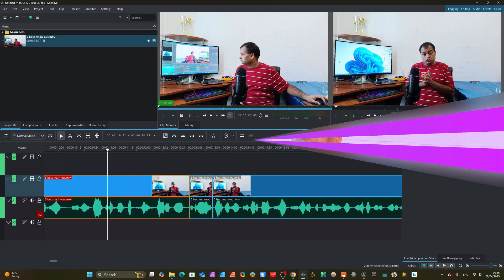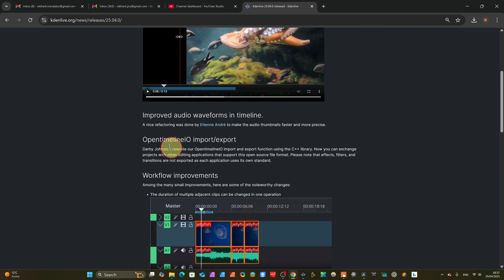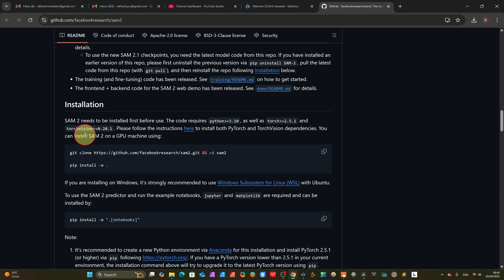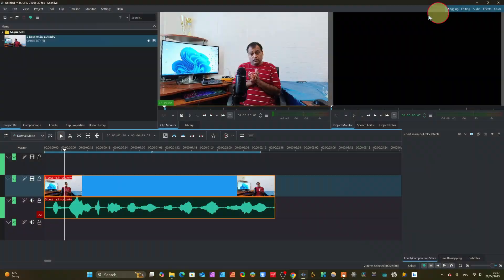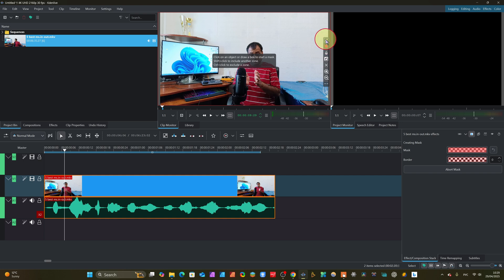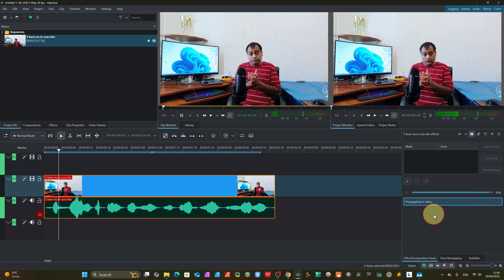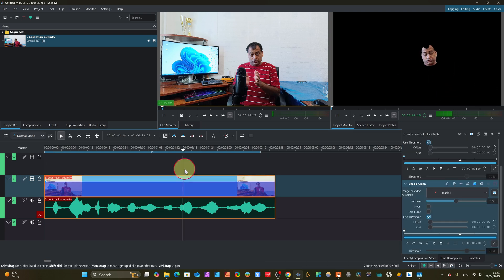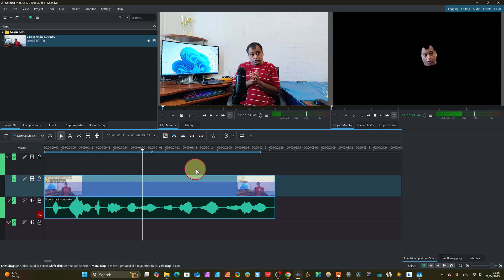How to Remove Backgrounds in Kdenlive with Object Segmentation!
🎬 Learn How to Remove Backgrounds in Kdenlive with Object Segmentation!
In this step-by-step tutorial, you'll discover how to use Kdenlive's powerful Object Segmentation feature to remove video backgrounds — no green screen needed! Whether you're editing vlogs, tutorials, or creative videos, this feature can give your content a professional look with ease.

🧠 What You'll Learn:

How to enable and use Object Segmentation in Kdenlive

Tips for cleaner background removal

Best practices for editing after background removal

📌 Kdenlive Version Used: [Insert version if relevant]
✅ Works on Linux, Windows, and macOS

💡 Timestamps:
1 - Intro
2 - What is Object Segmentation?
3 - Setting Up Your Project
4 - Applying Background Removal
5 - Tips for Better Results
6 - Final Thoughts